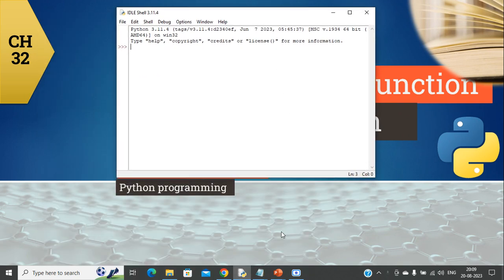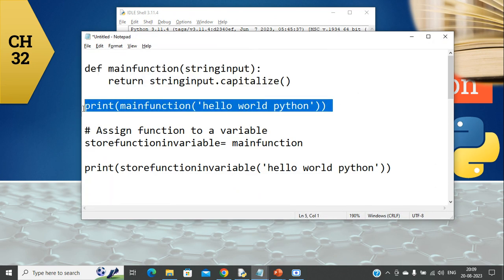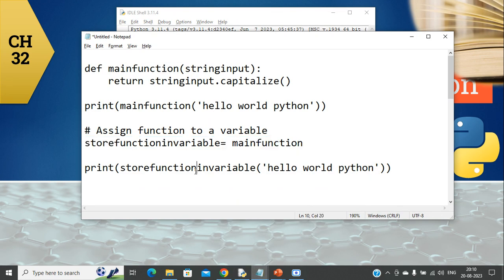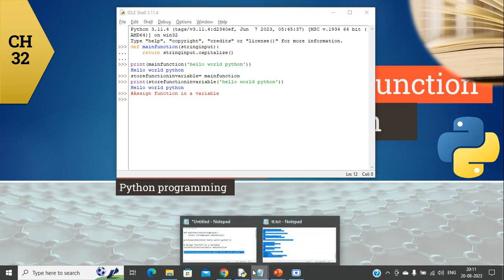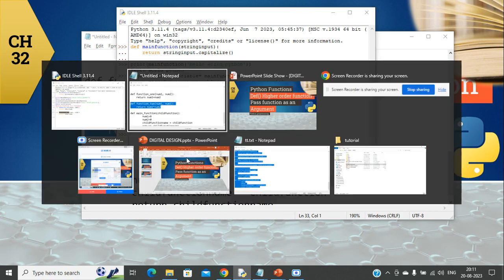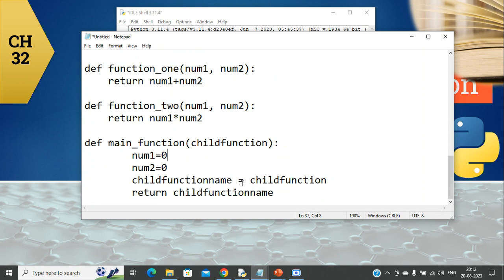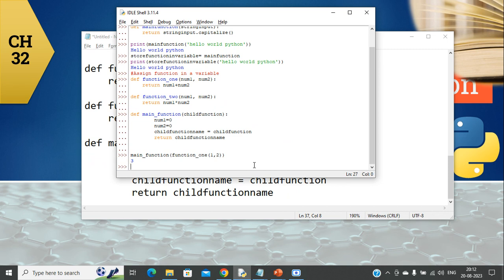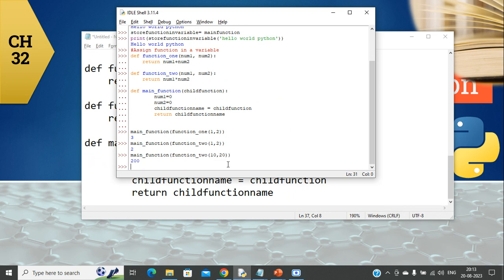Python tutorial - Python function Def - How to use Pass function as an argument in Python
Free Python programming for beginners- Tutorial- Functions - Def() functions -  Pass function as an argument - Higher Order function